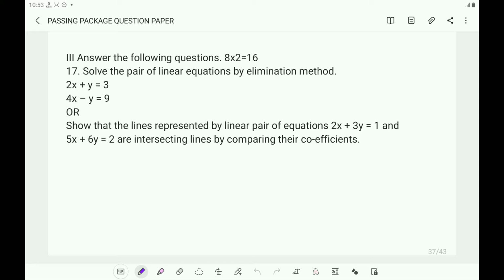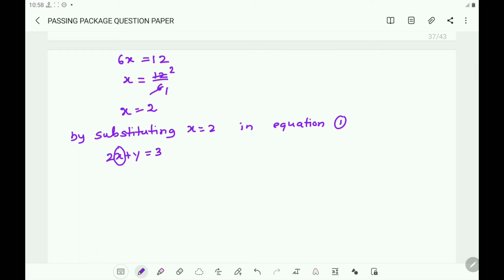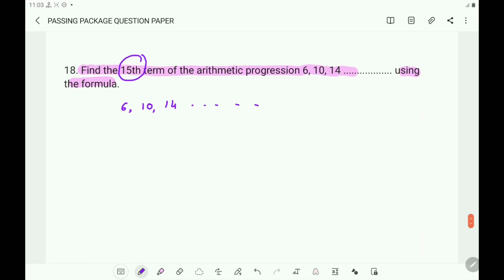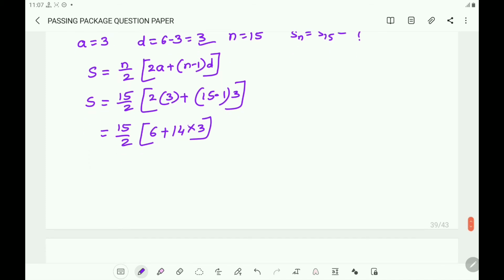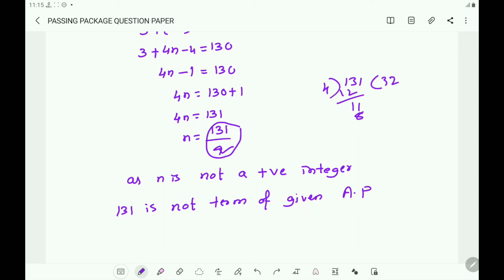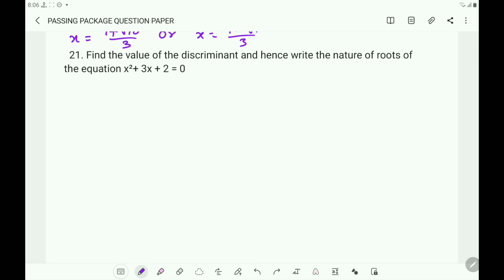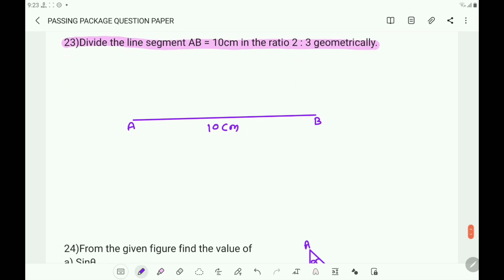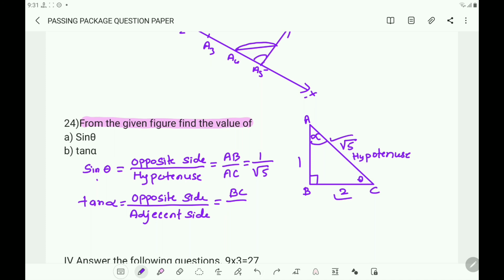SSLC 2022 Mathematics QP (Board Model Paper)Solved Part 2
2 marks questions soved